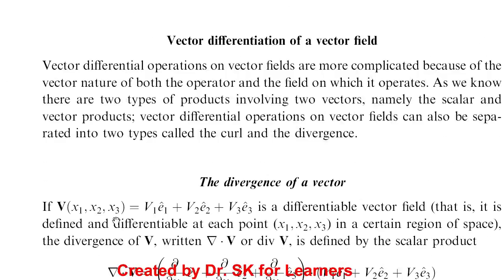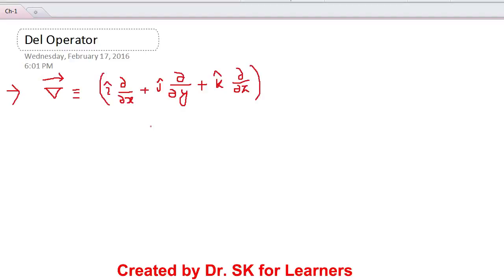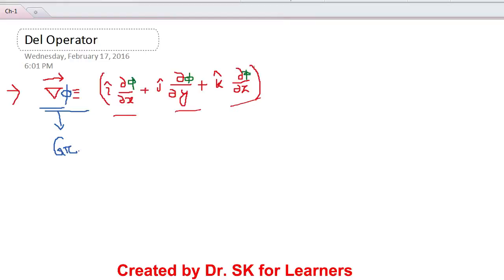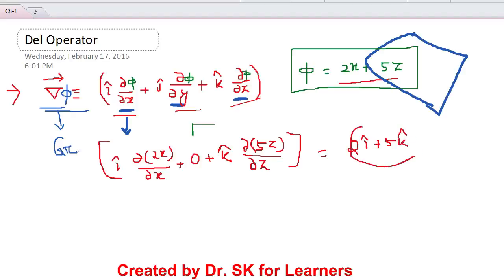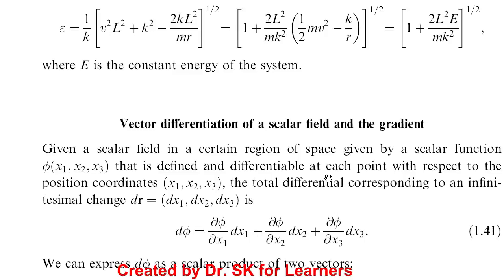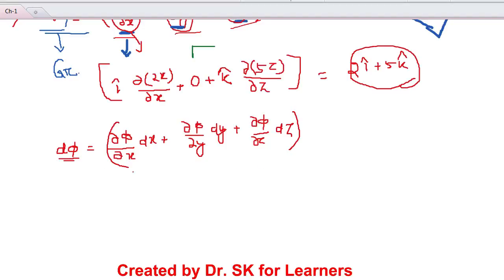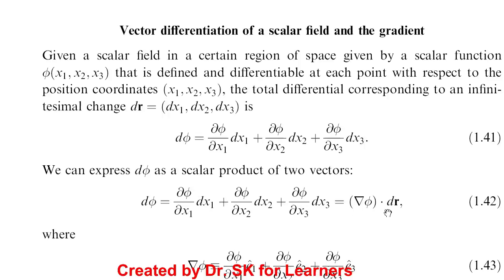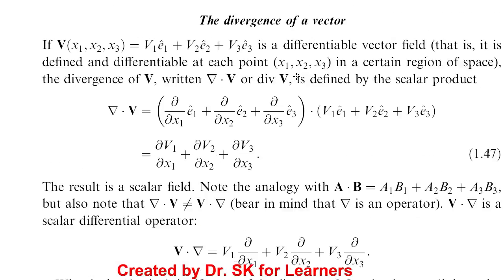Mathematical Physics Class 9 - The Del Operator and Gradient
Here, we have discussed about the vector differentiation operator known as del or nabla operator. We also discussed how it works with the scalar function in gradient.